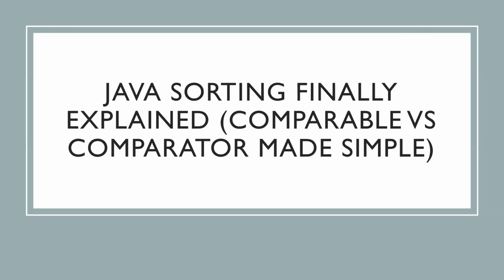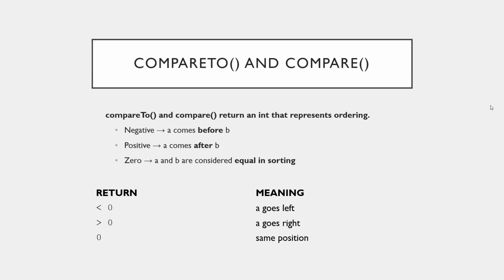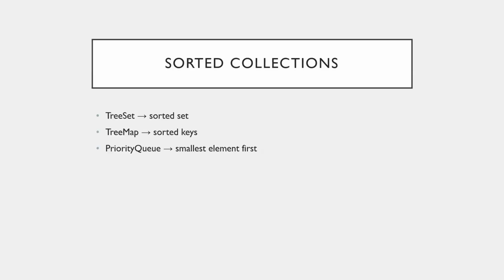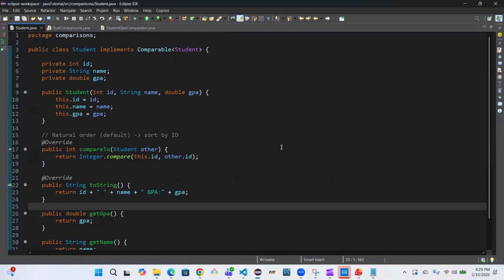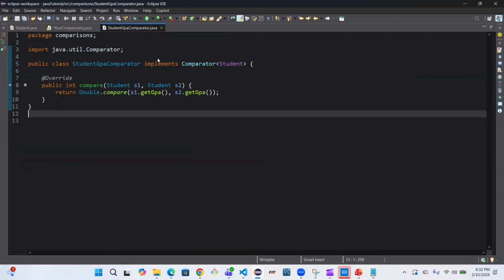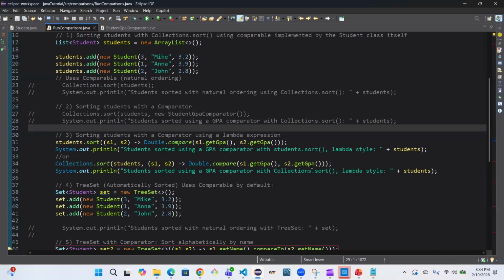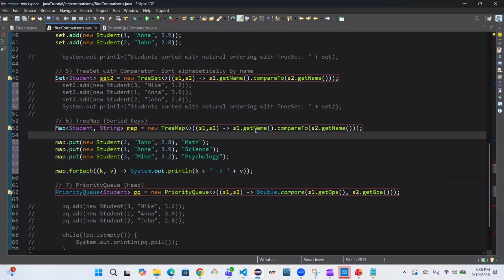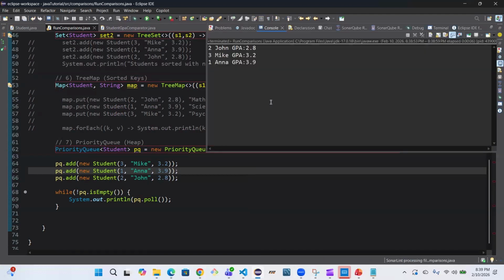Java Sorting Finally Explained Comparable vs Comparator Made Simple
In this video I explain one of the most important (and most commonly asked) Java interview topics: Comparable vs Comparator.

We break down:
• What natural ordering means
• How Java actually sorts objects
• When to implement Comparable
• When to use a Comparator
• Sorting Lists with Collections.sort()
• How TreeSet, TreeMap, and PriorityQueue rely on comparisons

If you’ve ever been confused why a TreeSet won’t compile, or why your custom objects won’t sort — this video fixes it in minutes.